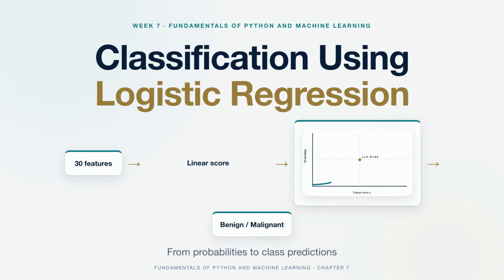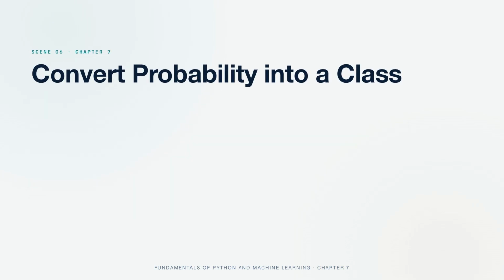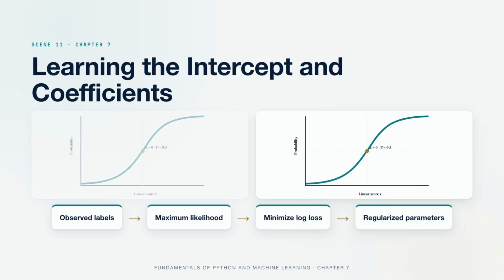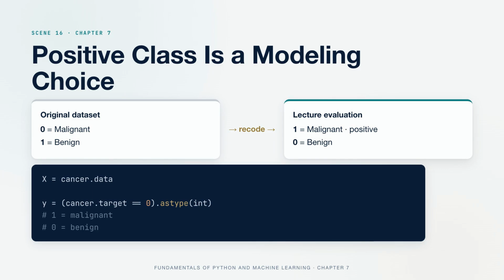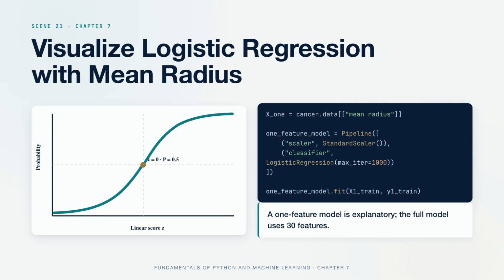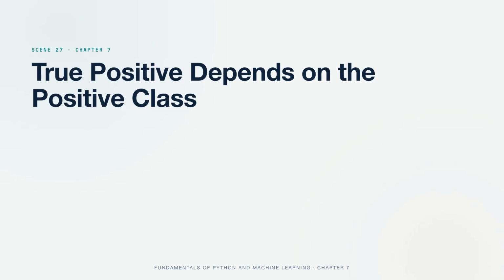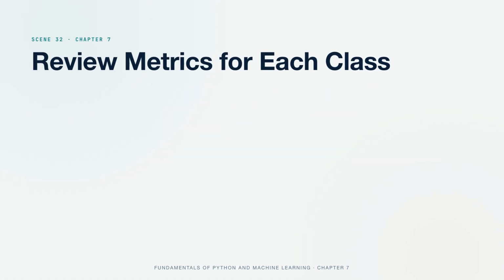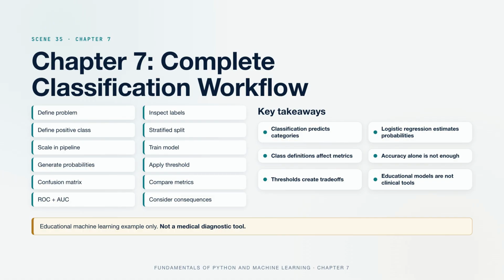Logistic Regression for Classification | Scikit-learn, Confusion Matrix, ROC & AUC | Week 7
In this Week 7 lecture for Fundamentals of Python and Machine Learning, we study supervised classification using logistic regression.

The lesson explains how logistic regression converts a linear score into a probability using the sigmoid function, how classification thresholds turn probabilities into class predictions, and how Scikit-learn can be used to train and evaluate a binary classification model.

Using the Breast Cancer Wisconsin Diagnostic dataset as an educational case study, we review the complete classification workflow: loading and inspecting data, defining features and labels, preserving class proportions with stratified sampling, scaling features, training a LogisticRegression model, generating probabilities and predictions, and evaluating performance.

Topics include odds, log-odds, the sigmoid function, predict_proba(), confusion matrices, accuracy, precision, recall, F1 score, ROC curves, AUC, threshold tradeoffs, false positives, and false negatives.

Important educational note: This dataset and model are used only to teach machine learning concepts. They are not medical diagnostic tools and should not be used to make healthcare decisions.

Course: Fundamentals of Python and Machine Learning
Week: 7
Chapter: 7 — Supervised Learning: Classification Using Logistic Regression

CHAPTER TOPICS
• Supervised classification
• Linear regression versus logistic regression
• Binary classification
• Probabilities and classification thresholds
• Odds and log-odds
• The logit function
• The sigmoid function
• Logistic regression equation
• Maximum likelihood and log loss
• Regularization
• Breast Cancer Wisconsin Diagnostic dataset
• Feature and target inspection
• Original and recoded class labels
• Class balance
• Stratified train/test split
• StandardScaler and Scikit-learn Pipeline
• Training LogisticRegression
• predict_proba() and predict()
• Confusion matrix
• True positives, true negatives, false positives, and false negatives
• Accuracy
• Precision
• Recall
• F1 score
• Classification report
• ROC curve
• Area Under the Curve
• Threshold tradeoffs
• Responsible model interpretation